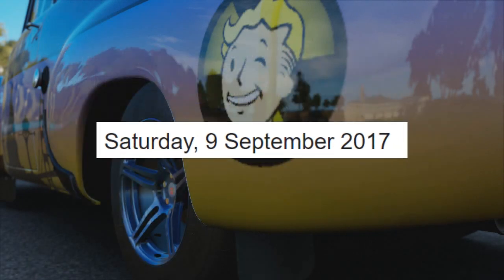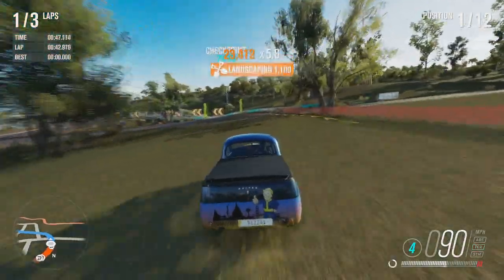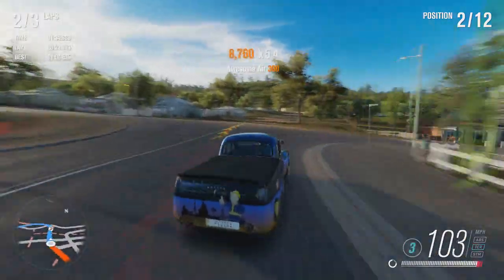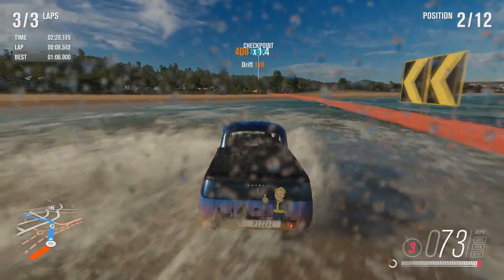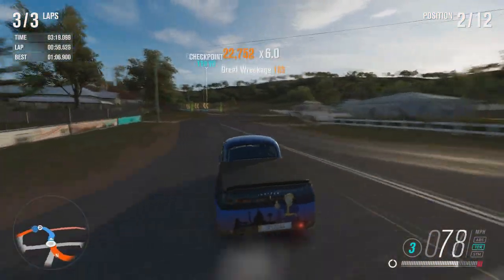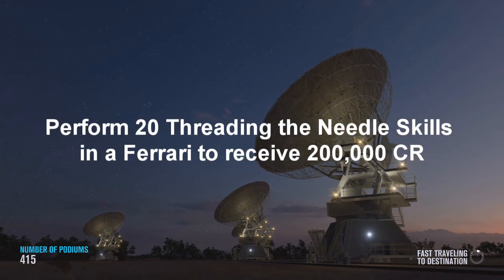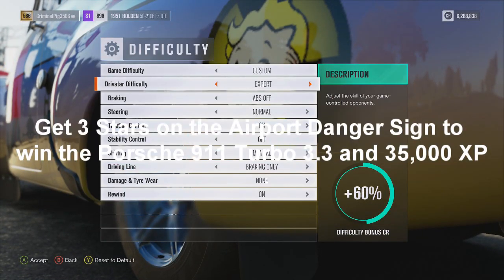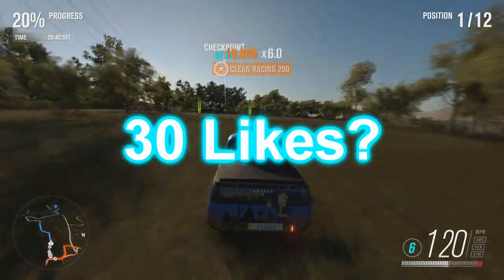ALL SEPTEMBER FORZATHONS | *WIN* The HORIZON EDITION MINI JOHN COOPER WORKS &MUCH MORE!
So in this video I talk about the new September Forzathons and what is up for grabs. This month seems quite good as there is a *NEW* Horizon Edition car up for grabs which is the Mini John Cooper Works GP!
This Horizon Edition car got added to the game a few months back in an update but this is the first time anyone has been able to get it as it has not been in any Wheelspins or any other past Forzathon events.